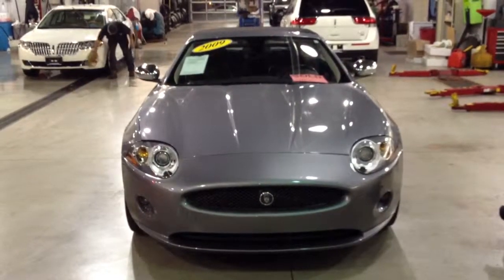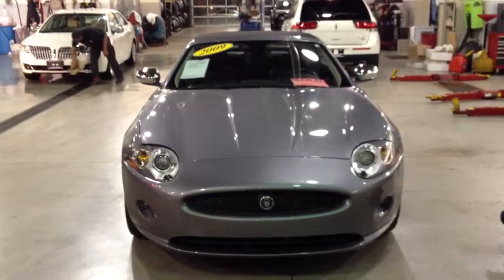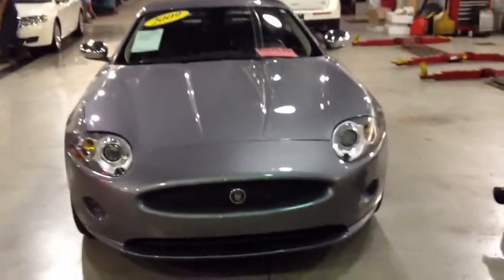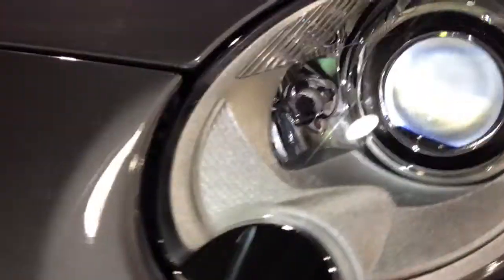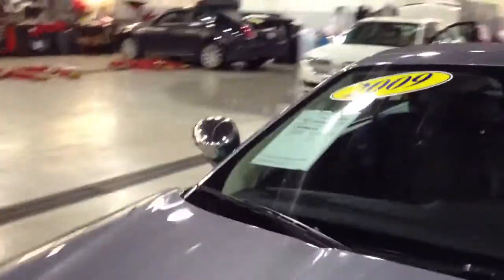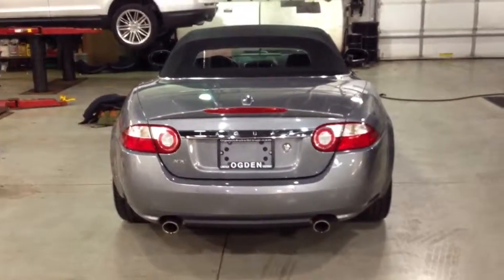The Lemonbuster's inspection of a 2009 Jaguar XK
2009 Jaguar xk pt.1